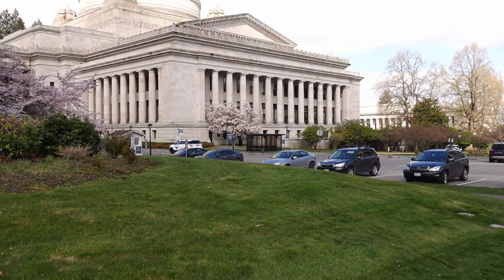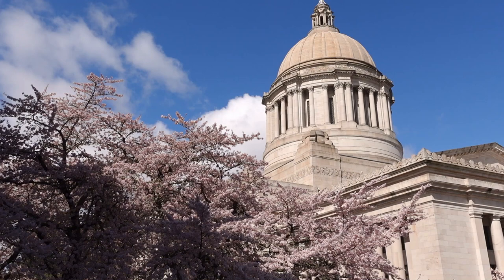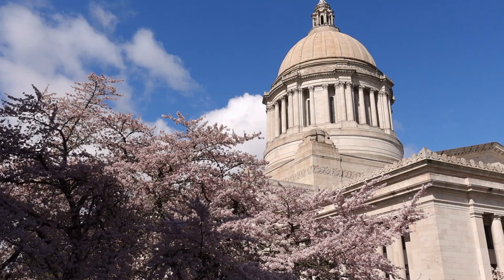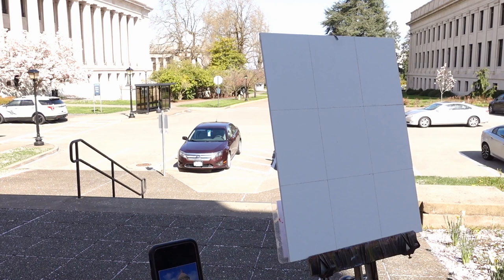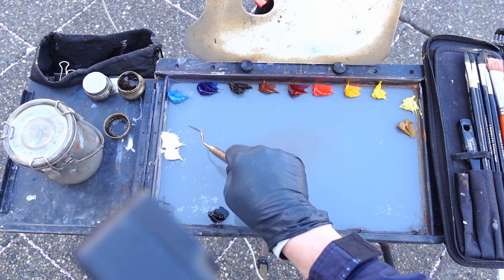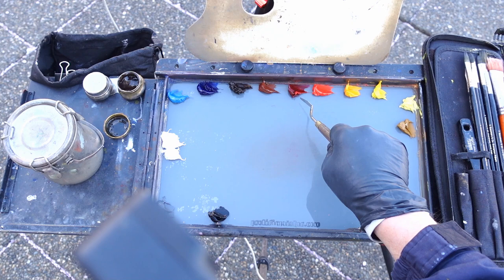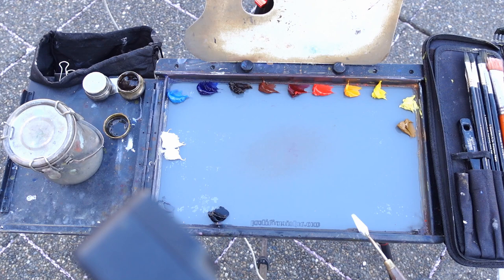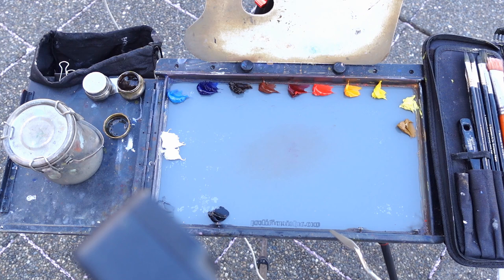CHERRY BLOSSOM PAINTING plein air at the Capitol with Jon Bradham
In this video, I visit the State Capitol at Olympia Washington and create a plein air oil painting of the capitol dome with blooming cherry trees in the foreground.   I experiment a little with a new Gamsol wash technique and talk a bit about painting architecture plein air and painting cherry blossoms.

If you would like to chip in that would be wonderful!